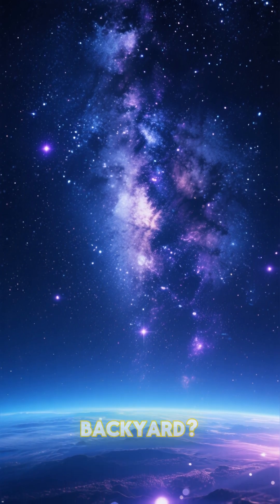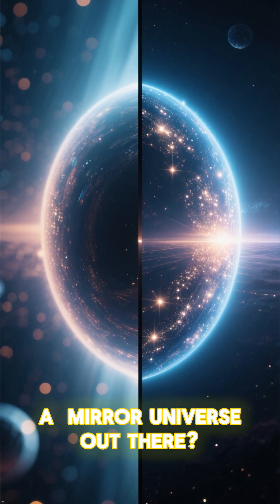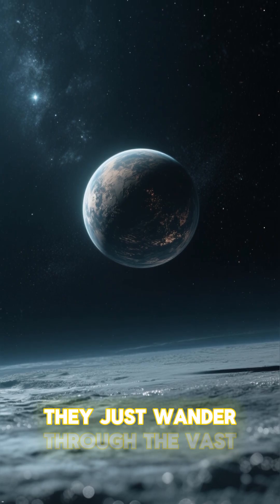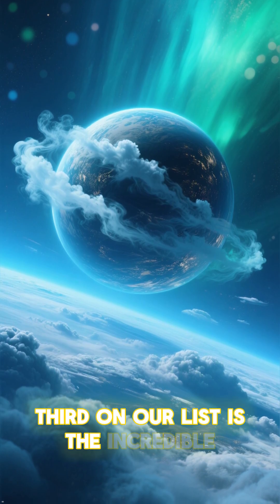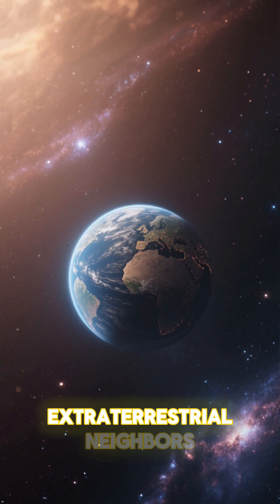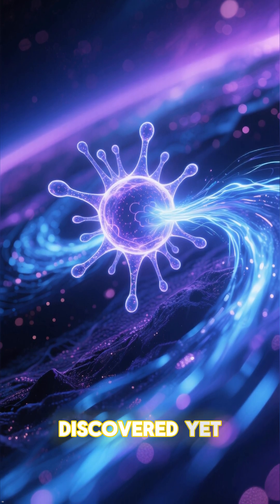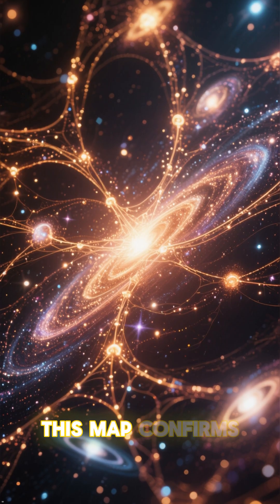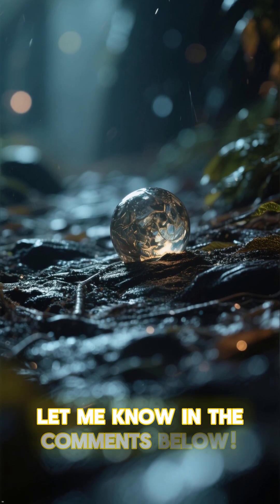Top 5 Wildest New Space Discoveries!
Enjoy learning these amazing facts about our universe! 🚀 From the latest space news to stunning universe images, this video covers incredible discoveries in astronomy and space exploration. Join us as we explore the vast cosmos and uncover the mysteries that lie beyond!